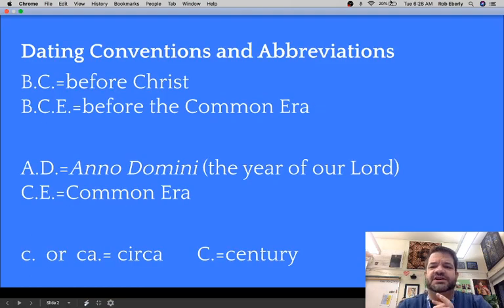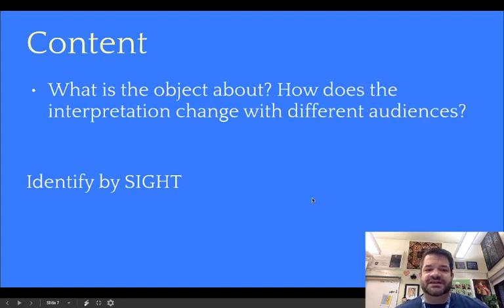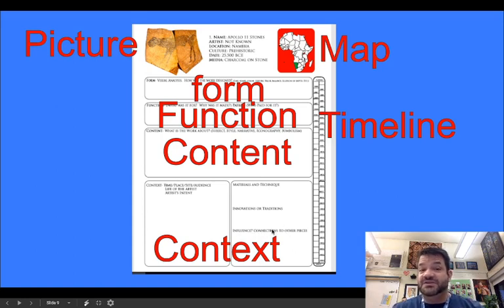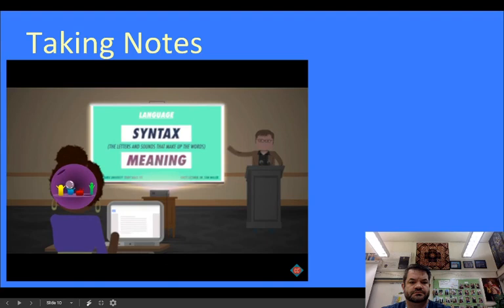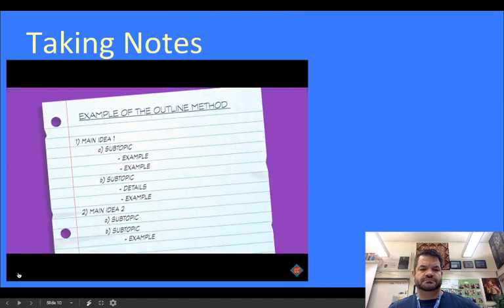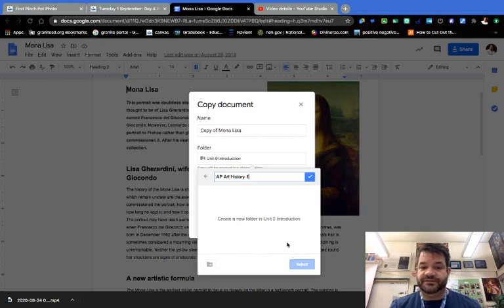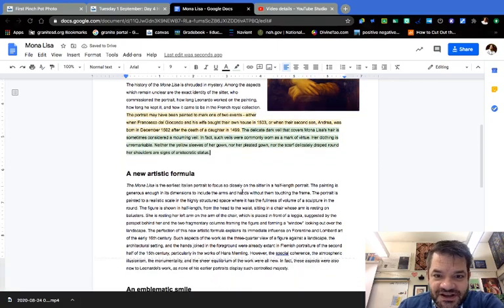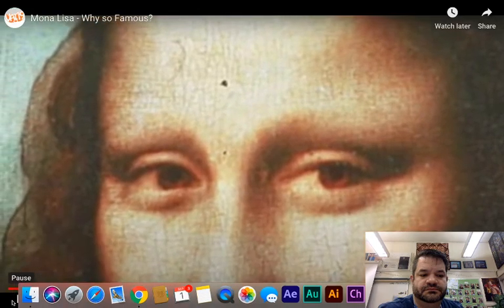Taking Notes on Form, Function, Content, Context In AP Art History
How to take notes for AP Art History.